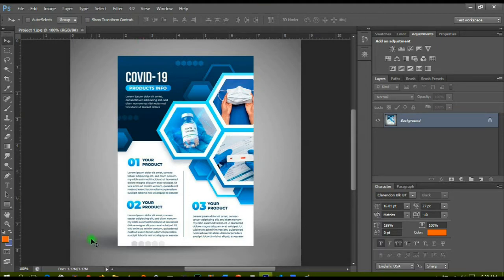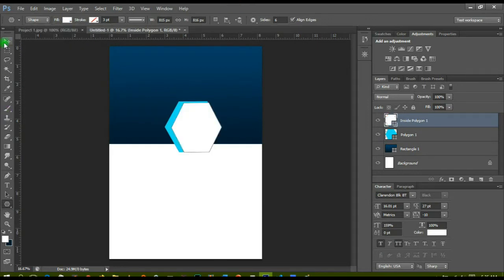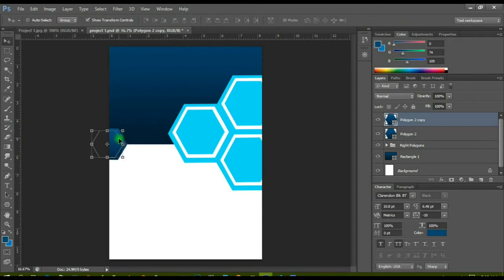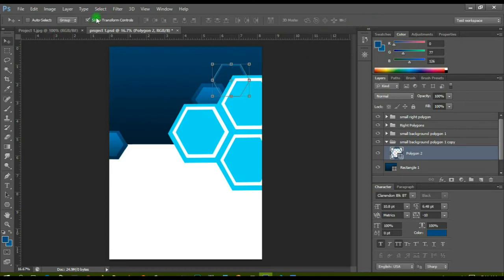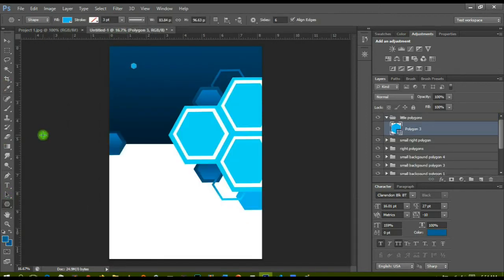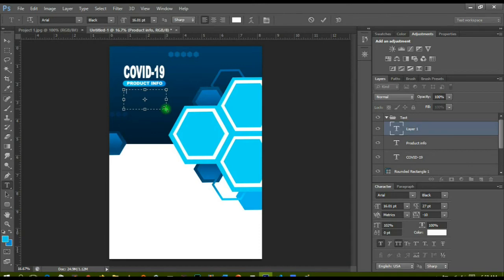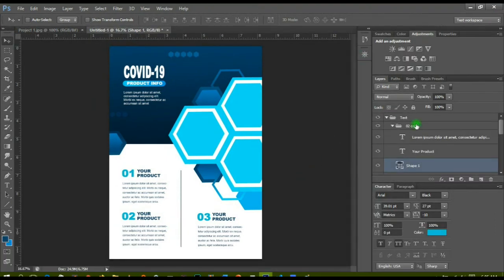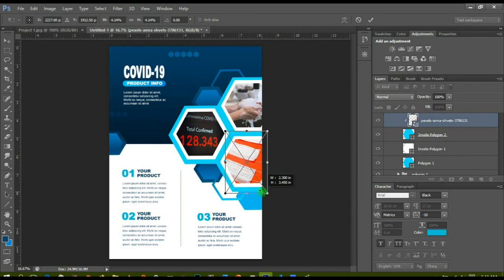ADOBE PHOTOSHOP PROJECT 1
In this video, we will be redesigning a flyer from freepik.